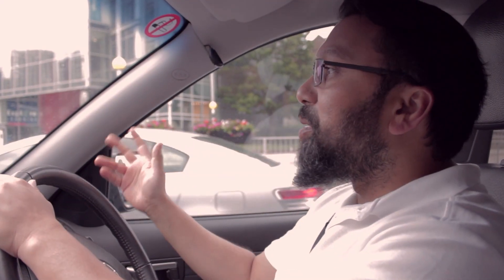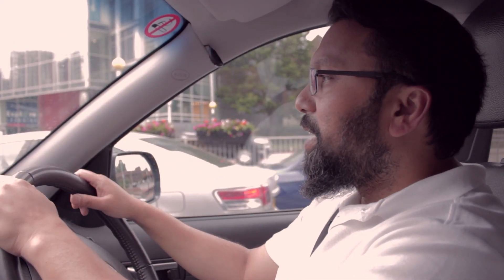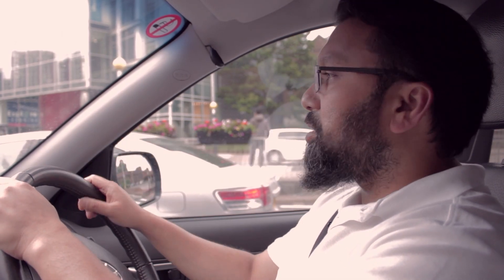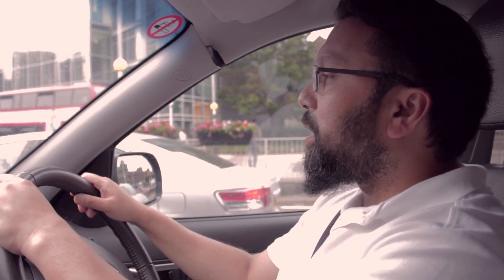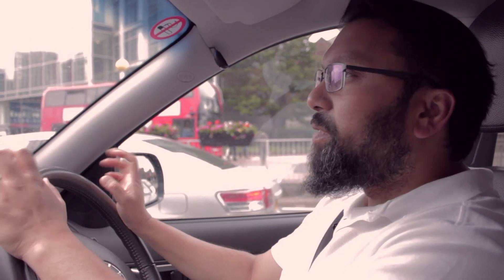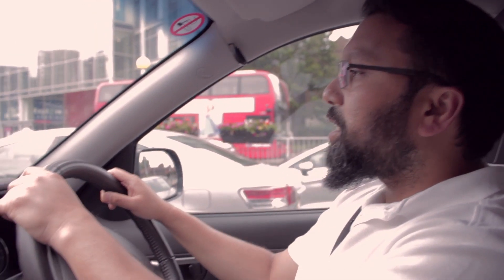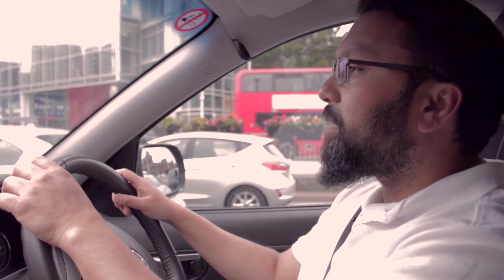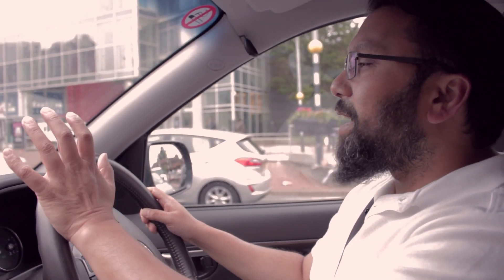How to get a data analyst job? Here's what you need to do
With many people graduating soon, this video is about what you can do to improve your chances of landing a data analyst job.

I go through some tips on how to improve your CV, why you should work with recruiters and how to leverage your informal network.

I currently run my own analytcis consultancy, so if you would like help or advice on data strategy or anything related to data analytics or data science please do reach out to me at

What else I do

I am also the Chief Product and Data Officer at a cyber security startup, OutThink, helping them build the worlds first predictive human risk management platform.

I also serve as a the Chief Data Scientist at Tribal Worldwide (London & Singapore).

I also serve as a board advisor in all matters related to data to Nelson College London (a privately held alternative education provider) and the National Zakat Foundation (NZF)

If you have any questions please do put them in the comments below and I will answer them in the comments or may create a video to answer your question.

Like the video if you enjoyed watching, it helps me understand if the content has been useful and relevant.

The views, opinions and position in this video (and other videos on my YouTube channel) are my own and no way reflect the views, opinions or position of any company I have worked for, or worked with, in the past or currently.